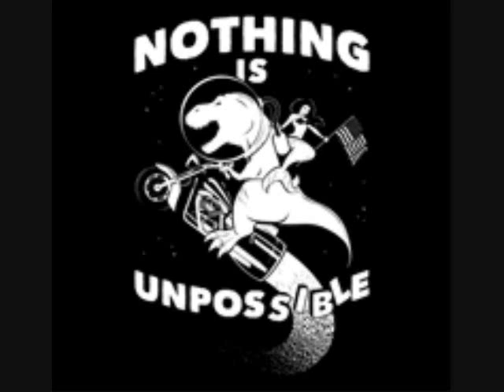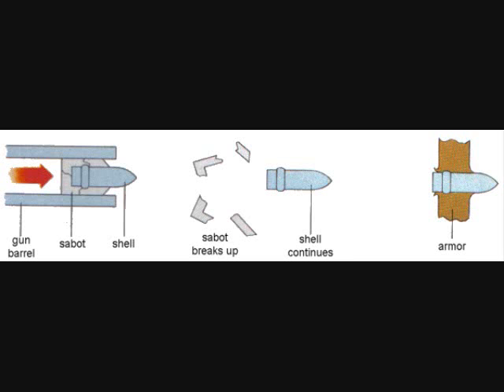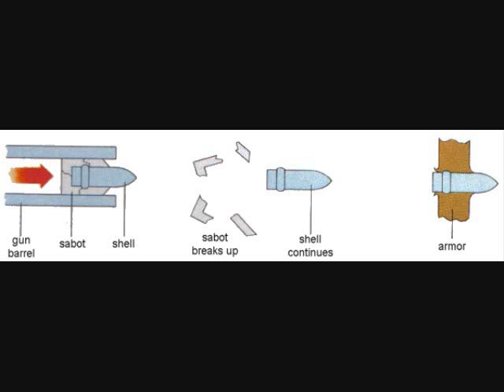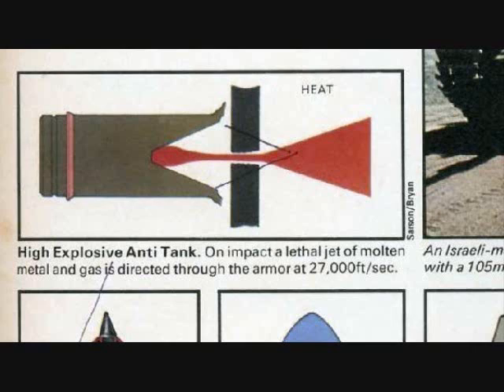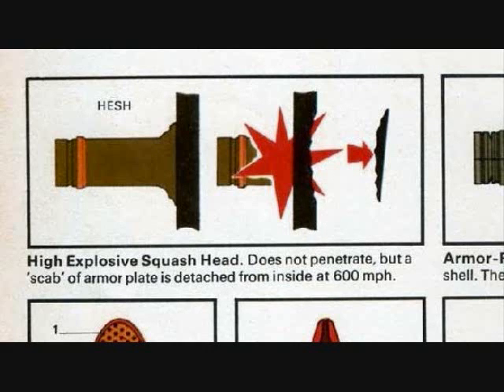Modern tank armor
Modern tank armor composition and structural alignment. Its dry material, but much more informative than what is usually found online.

Notes (which were not mentioned in the videos contents):

-'The key to stopping a long rod penetrator is fracturing it on impact.' Depleted uranium, due to its adiabiatic nature, will continually resharpen itself when in contact with an opposing surface, and its defeat can only be ensured when ablated into a cloud of dust. It typically is not shattered, unlike tungsten carbide.
-'As long as you have continuous armor between the outer and inner surface, HESH will most likely kill you.' The only time when this is not the case is when there is an impedance mismatch. Steel has a high impedance and when it is backed with a low impedance material, this prevents fracture waves from passing through the armor (and blowing chunks of metal into the crew compartment).

For similiar treatments on other military topics, please check out the following videos:
:Infantry firing patterns, part 1
:Infantry firing patterns, part 2